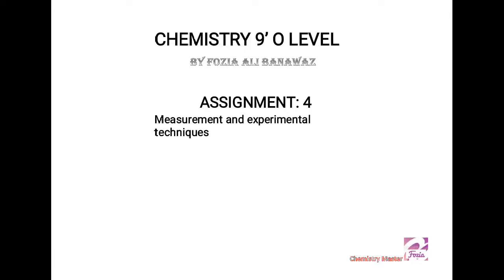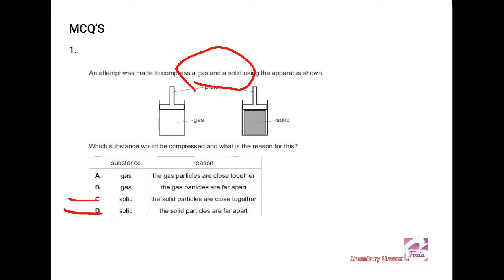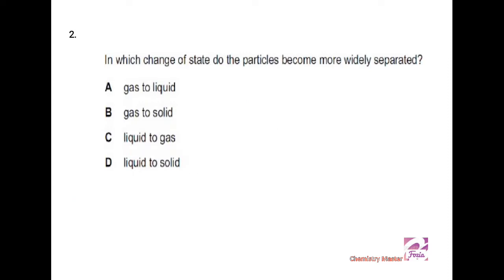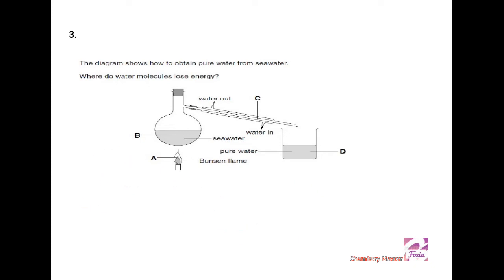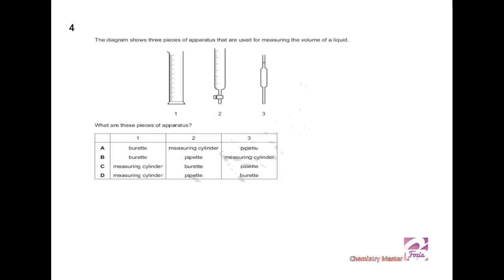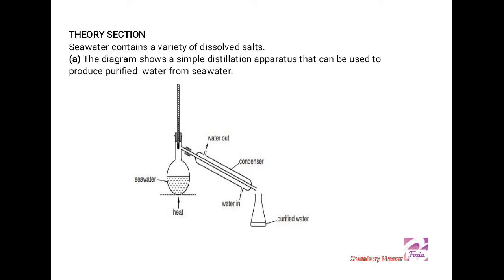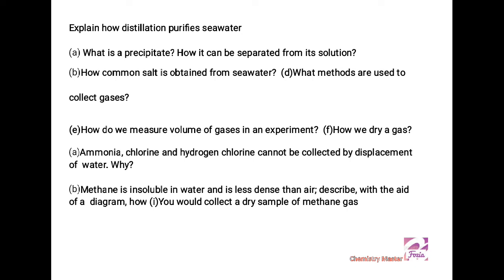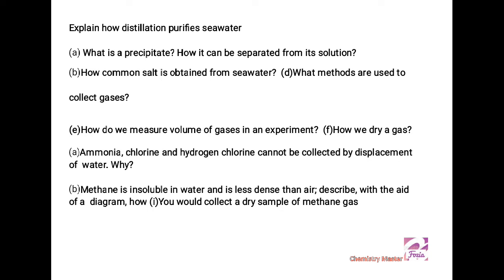Measurement and Experimental Techniques GCE O Level Chemistry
DEAR ALL STUDENTS HELLO HOW ARE U ALL I MADE ANOTHER DETAILED VIDEO ABOUT TO UNDERSTANDING ABOUT MEASUREMENT & EXPERIMENTAL TECHNIQUES.